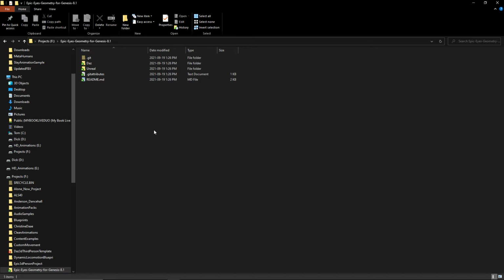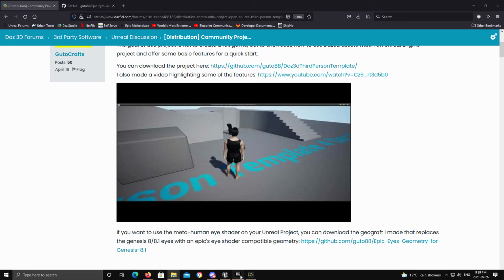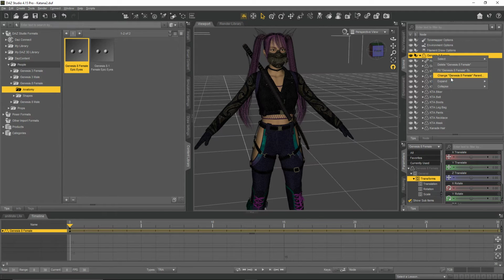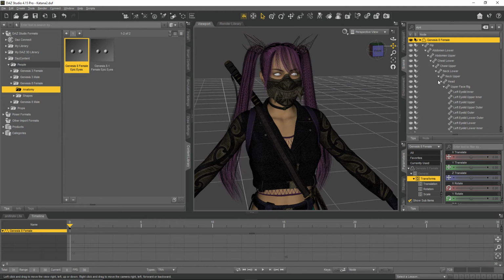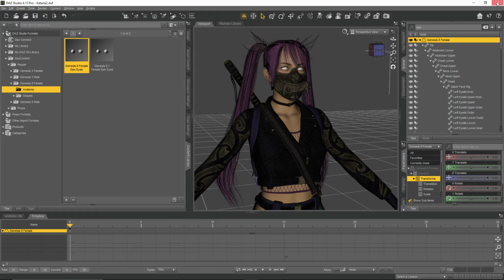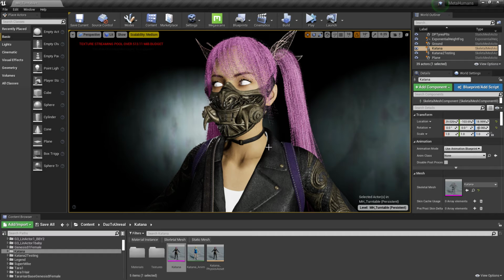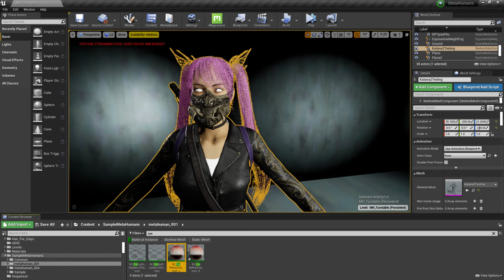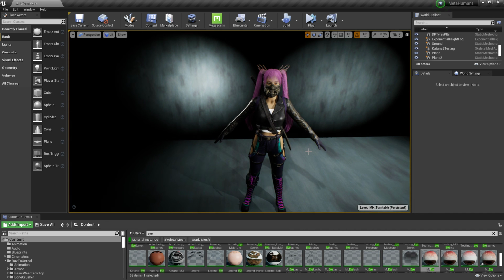Fix Daz to Epic eyes